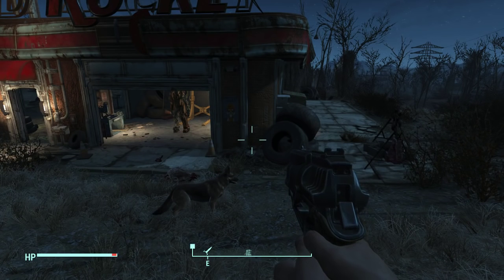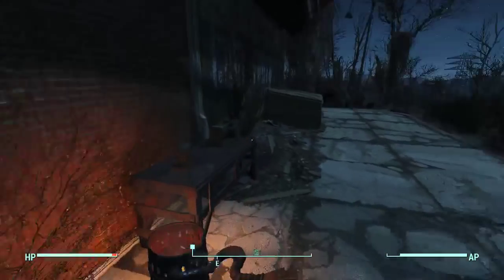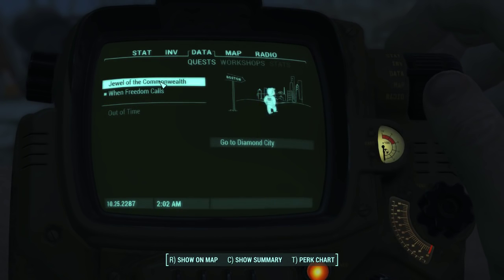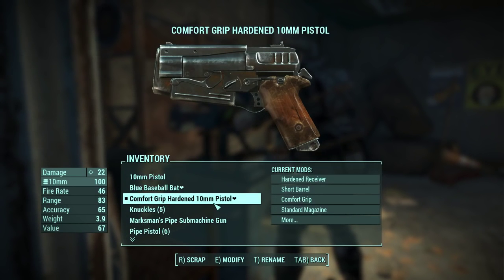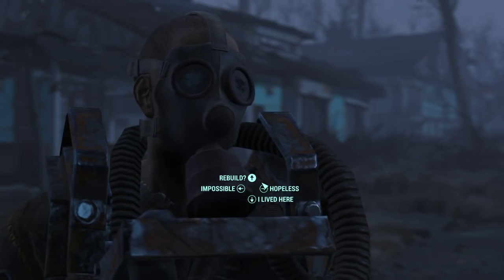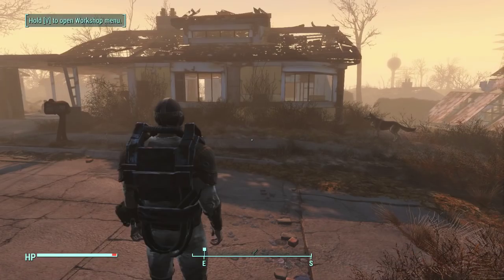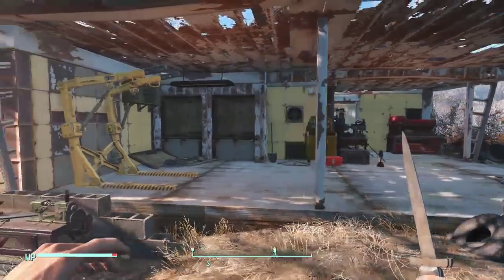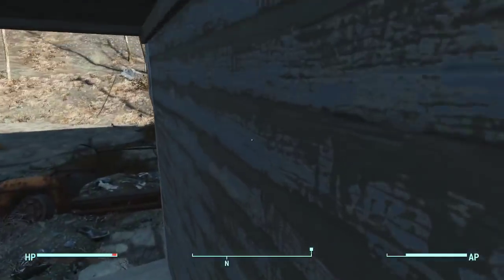Fallout 4 BLIND Playthrough with Mr Anderson [Part 4]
Enjoyed the video? Clicking the "like" button or leaving a comment will help to promote it, thanks!

I do not have a Facebook, and if you see anyone claiming to be me under any other name (anywhere) then it's 99% likely not me.